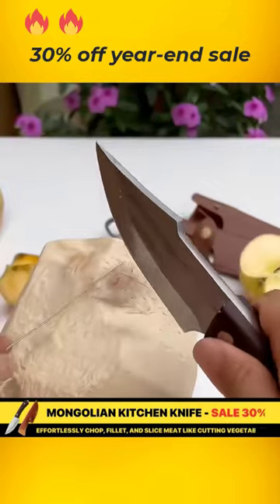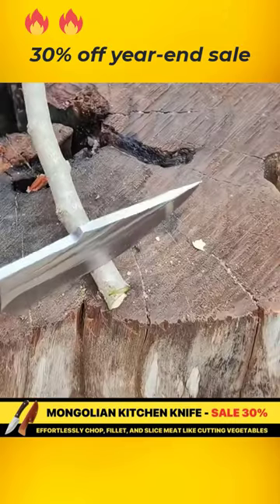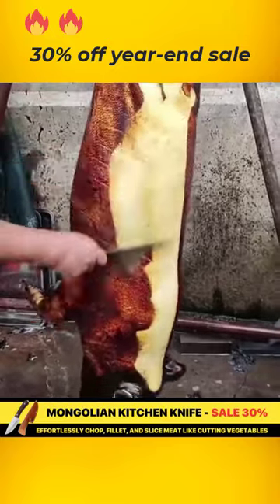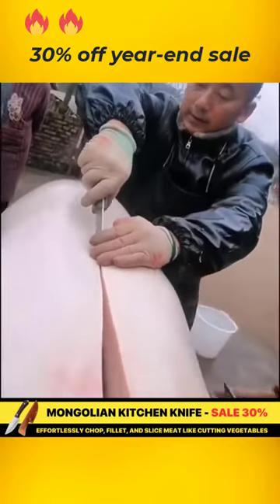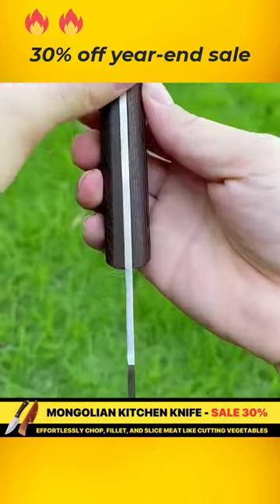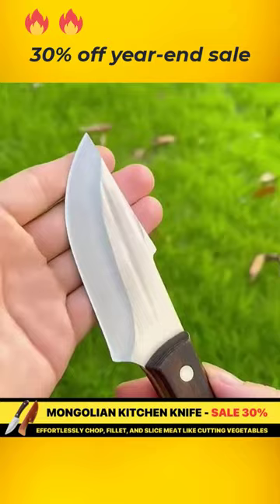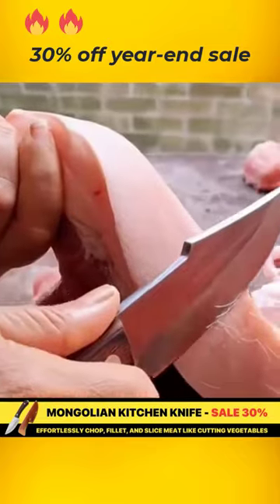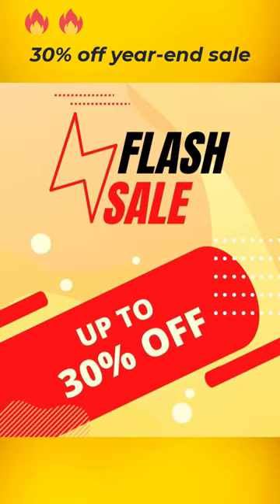Mongolian Knife 2024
The kitchen knife is handcrafted by Mongolian artisans, sharp, capable of chopping bones, decisively slicing meat, with smooth stroke